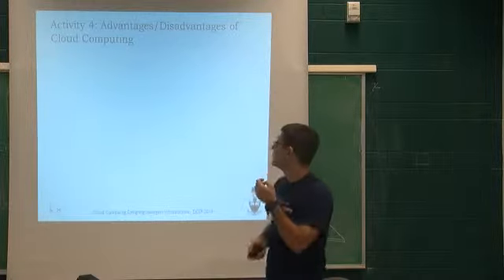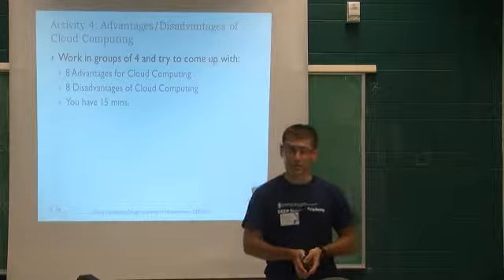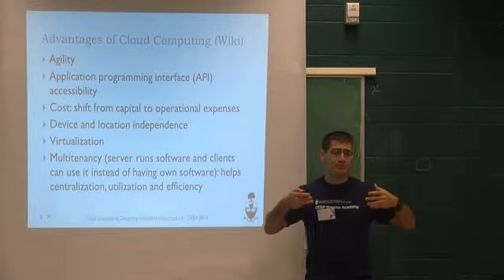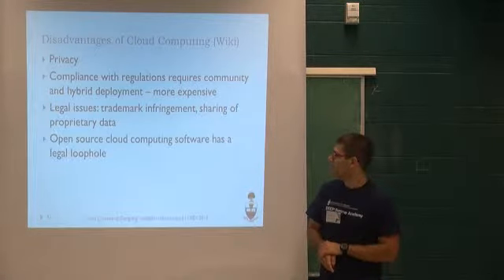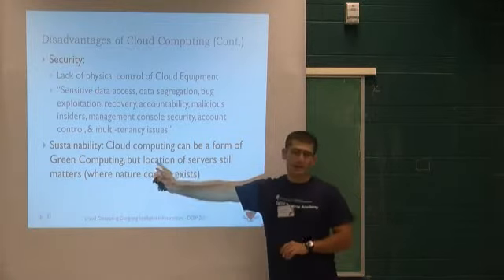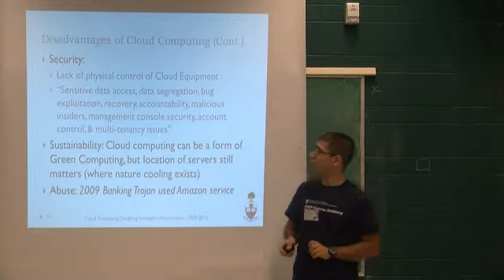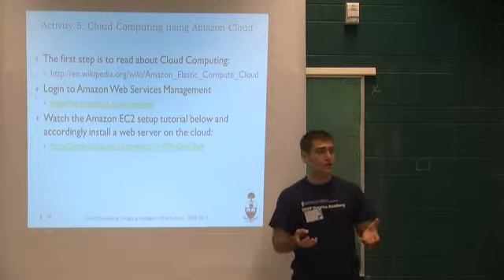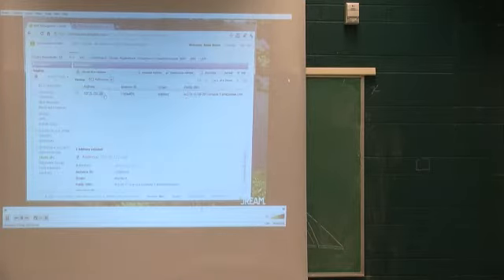Day 1(4) - Advantages/Disadvantages of Cloud Computing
This video includes a discussion of the advantages and disadvantages of cloud computing.